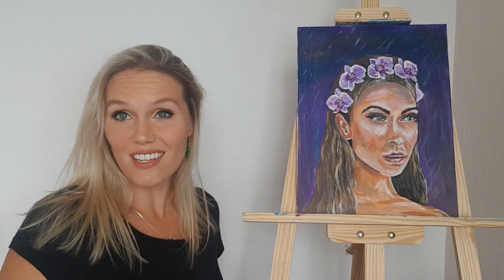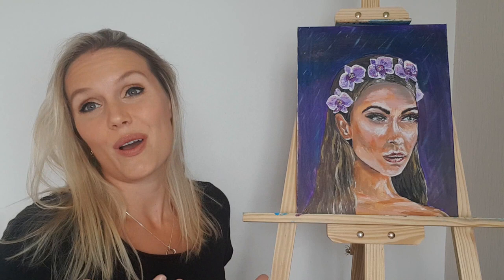How to paint a portrait / How to paint Orchids / Acrylic on Canvas / Step by Step Tutorial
How to paint purple orchids and a portrait of a young girl with a rainy background using acrylic paint. Painting orchids was suggested to me by Kristijan Voshner of FaeriesArt who is a very talented fantasy illustrator and whose work can be found: